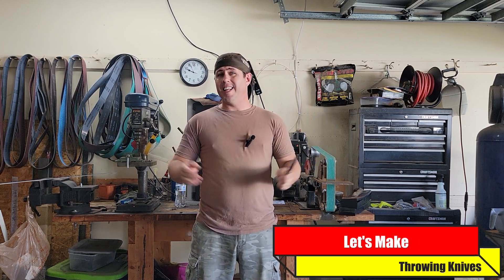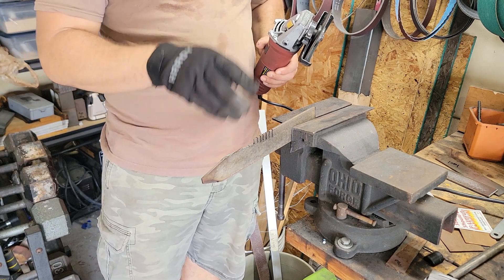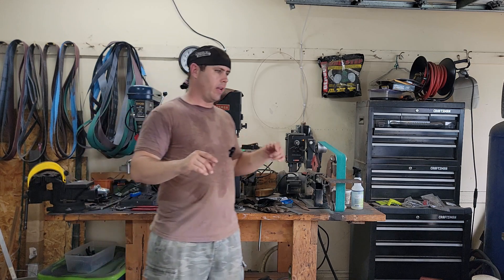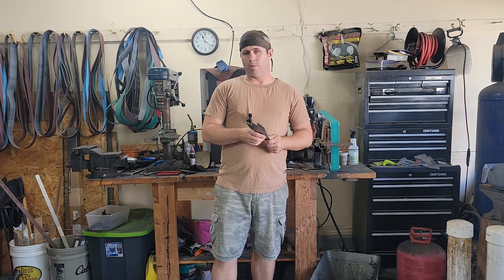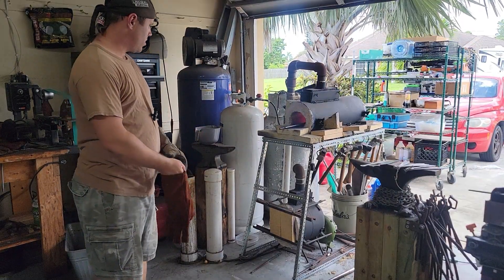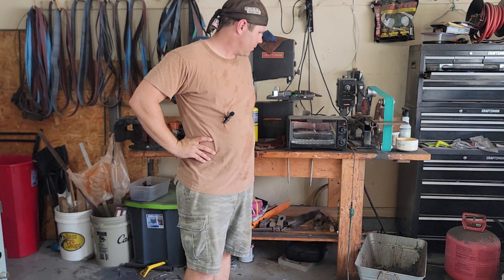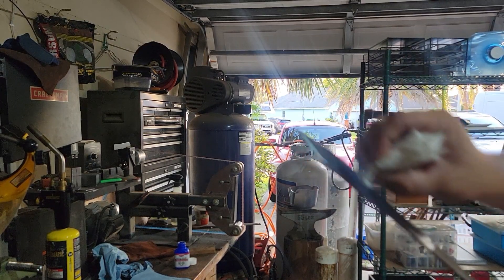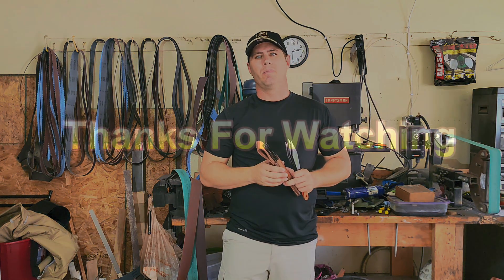Making More Throwing Knives: Stock Removal Method *Headphone warning!*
In today's video we make 8 throwing knives using the stock removal method. We will be making the knives out of 1084 flay stock steel. The steal is 1/8 inch thick by  1 1/2 inch wide. This method is pretty straight forward and is a good project for anyone to do. But let's just say, making 8 knives take a lot of time. So enjoy!

HEADPHONE WARNING! Sorry about how loud the equipment is. While editing it did not sound loud at all, and my voice was UNGODLY loud! I promise to ensure future videos, to the best of my ability, the sound will not be that bad.